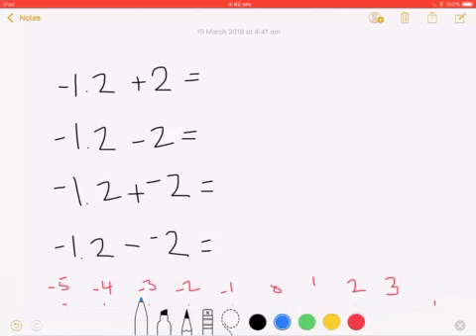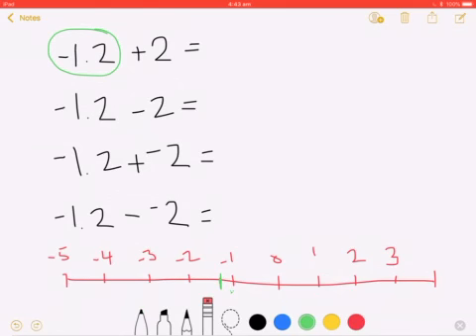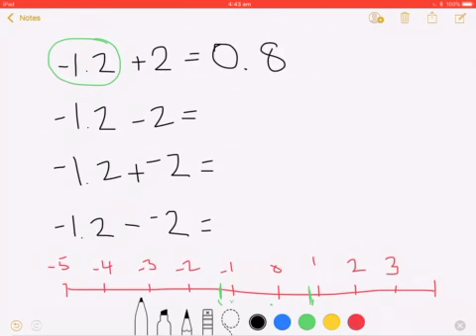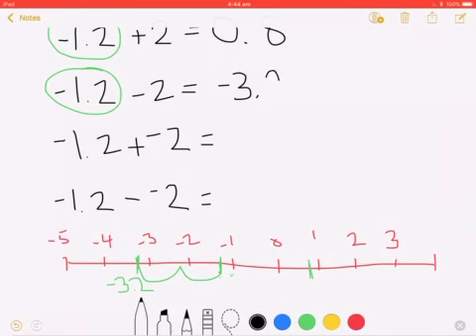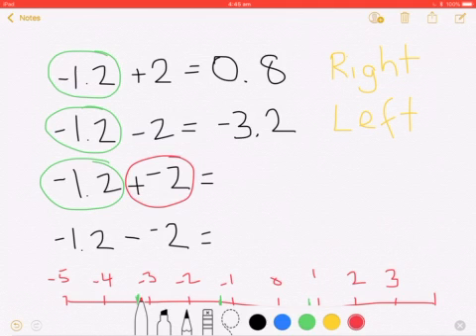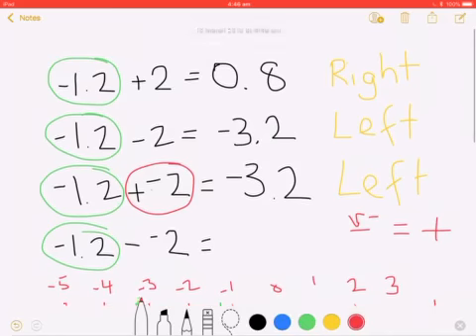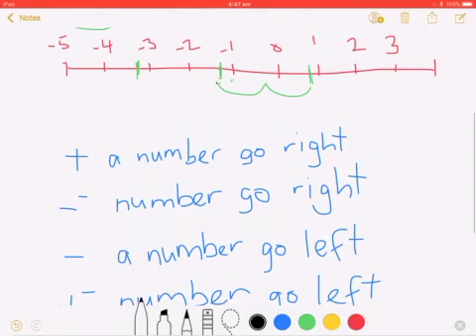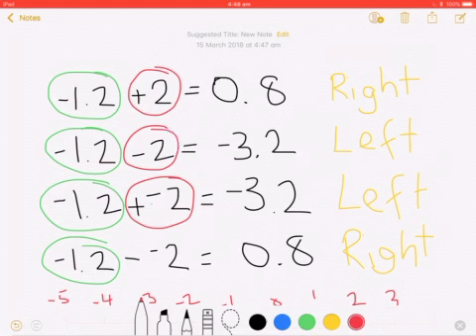Adding and Subtracting Integers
A Summary